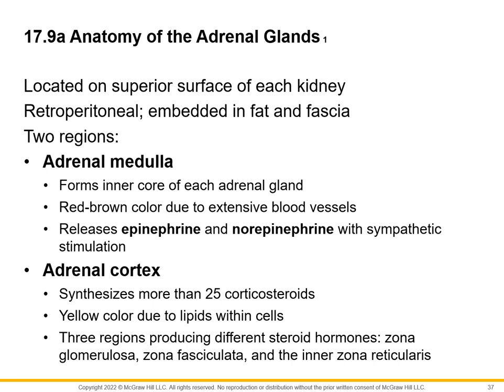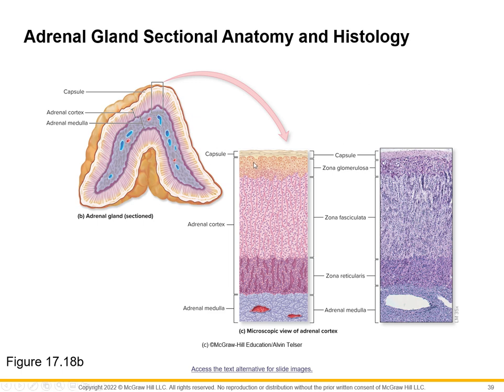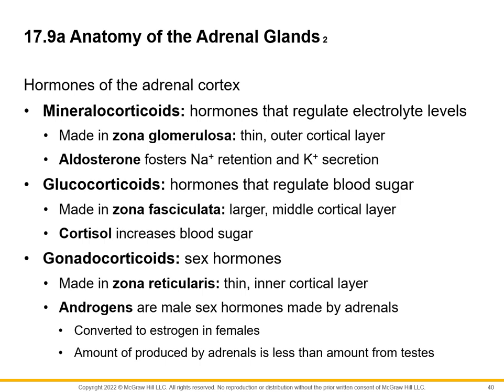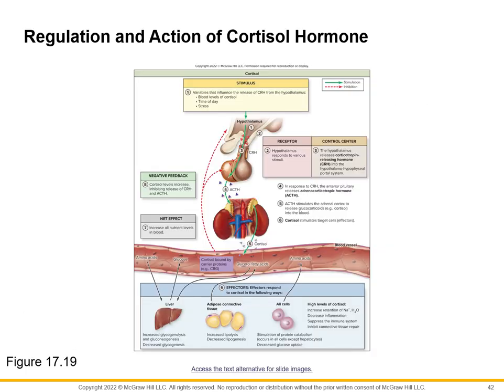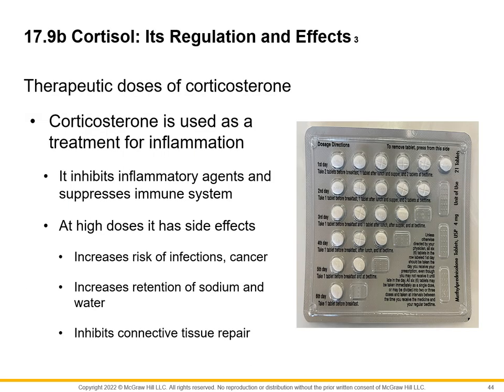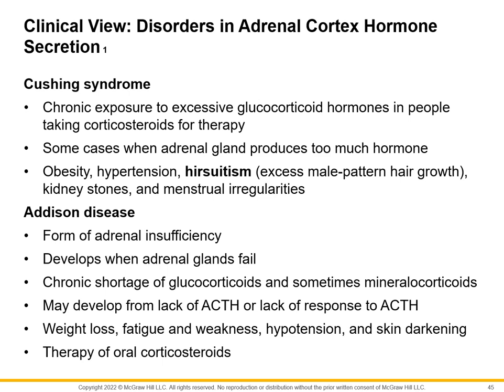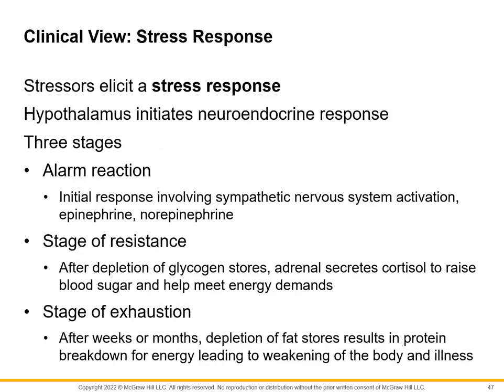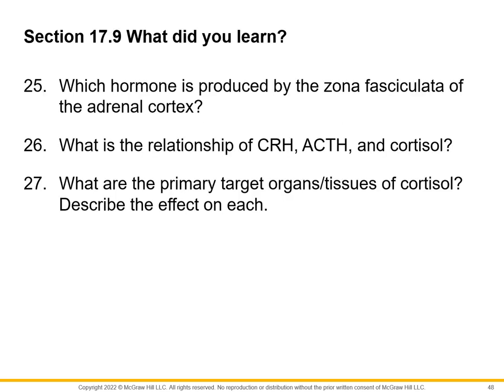Endocrine System | Part 8 | Adrenal Glands & Hormones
In this video, I describe the adrenal glands, including their gross and microscopic anatomy, hormones released, and clinical correlations.